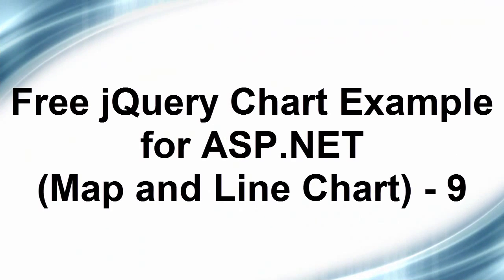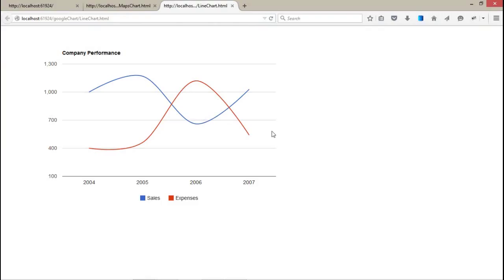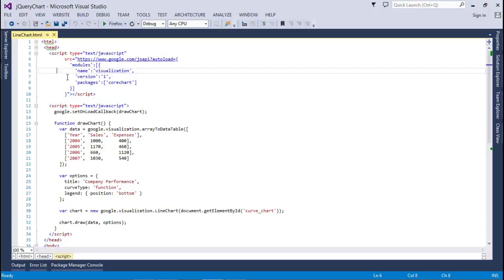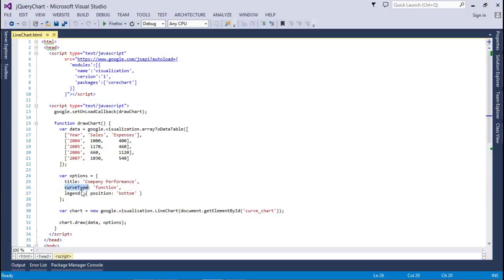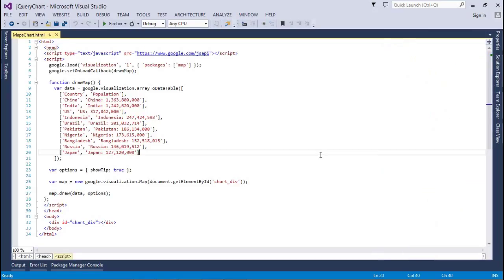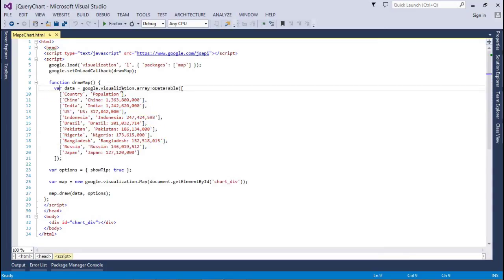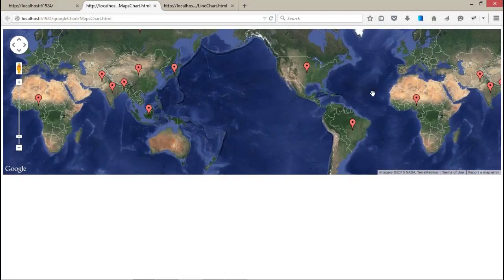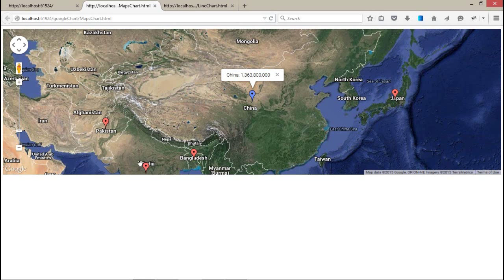Free jQuery Chart Example for ASP.NET (Map and Line Chart) - 9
This video tutorial will help you to understand that how you can use the jQuery Chart in ASP.NET with the help of Google API Chart.

The Above video will explain the Map Chart and Line Chart Examples.

Here is the Playlist of the jQuery Chart for ASP.NET

ABhishek